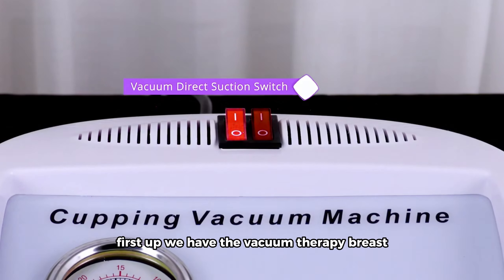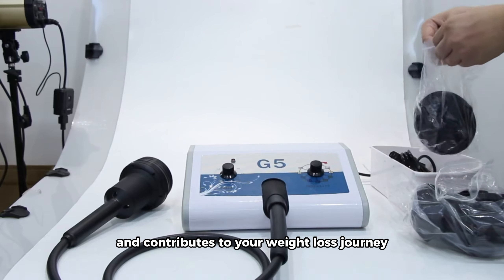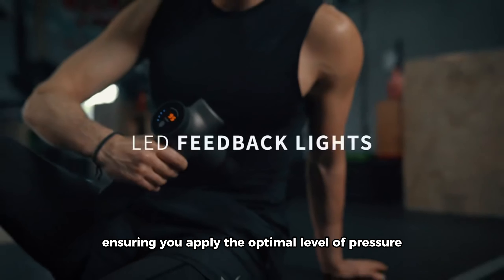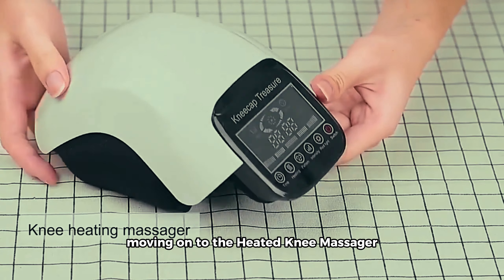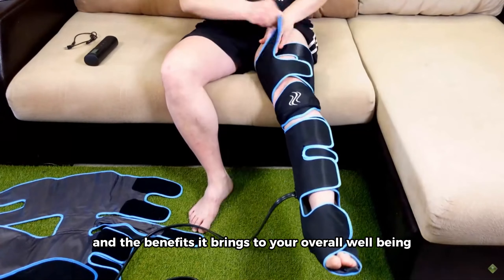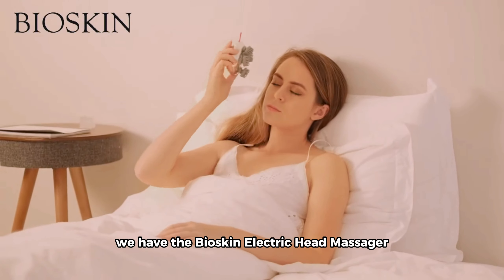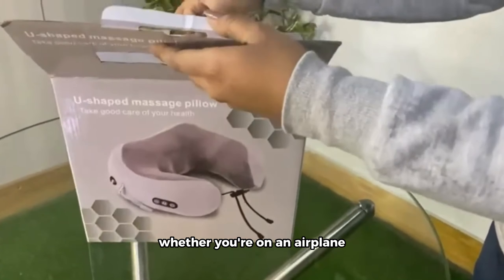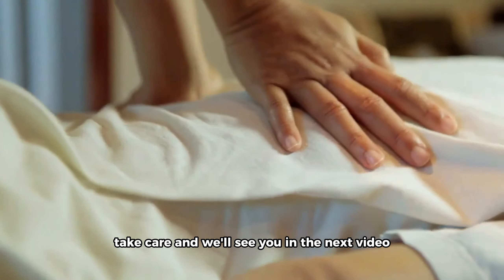20 Massage Tools That Will Transform Your Routine - Review Palace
Dive into the realm of relaxation with our comprehensive review, and turn your ordinary massage routine into a blissful escape.

Links:
Vacuum Therapy Breast Enlargement Machine

EMS & RF Weight Loss

G5 Vibrating Slimming Machine

Portable body Shaping Neck

MEISIKANG 3 in 1 80K Cavitation Ultrasonic Machine

Mebak 3 Massage Gun

Electric Waist Massager Lumbar Vibration

Electric Neck Massager Hot Compress

Eye Massager With Heat Smart Airbag

Heated Knee Massager Infrared Heating

Hot Compression Electric Foot Massager

360° Foot air pressure leg massager

KLASVSA Electric Back Massager

Tense Massager Machine

Wireless Electric Hand Massager

BIOSKIN Electric Head Massager

Electric Shoulder Massager

Jinkairui Neck Massage Pillow

Travel Neck Pillow Electric Neck Massager

Neck Brace Orthopedic Cervical Collar